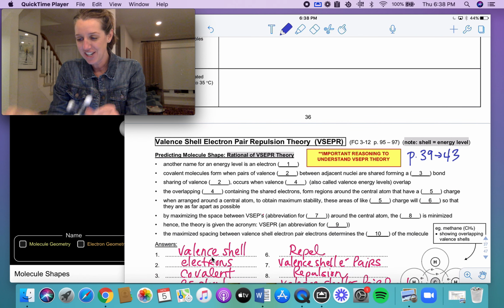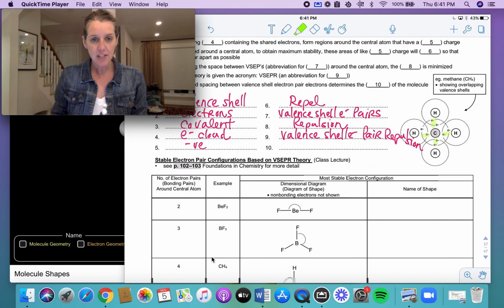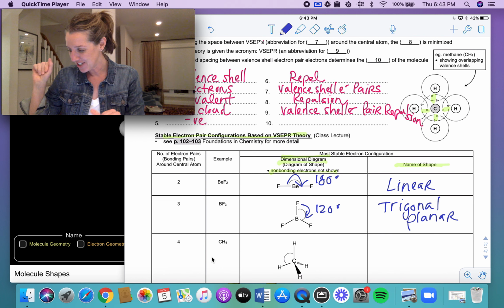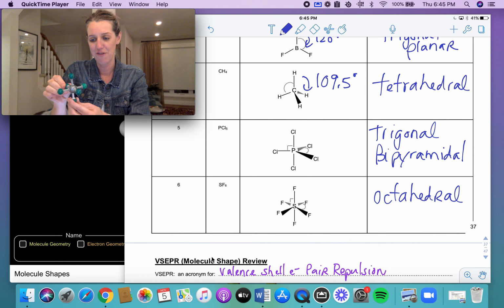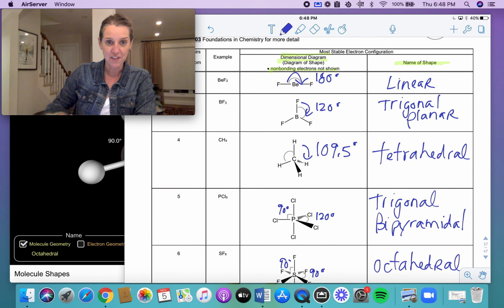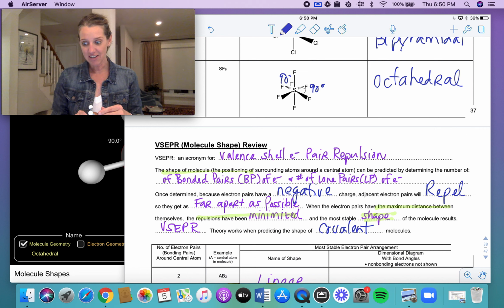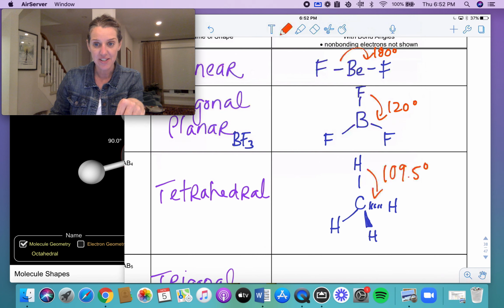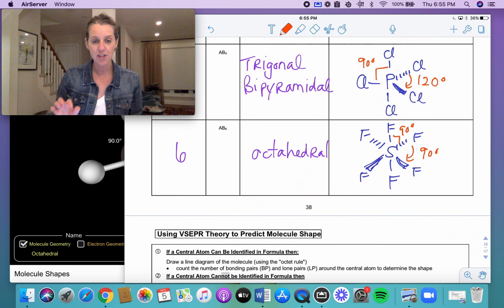VSEPR Theory Part 1 (SCH4UI, Rowlandson)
Atomic Structure & Molecular Architecture Day 4